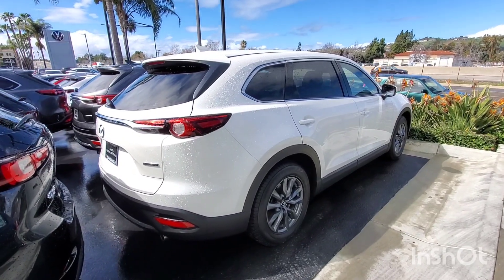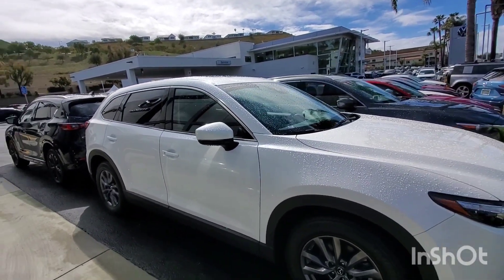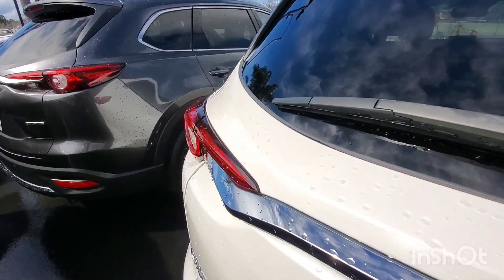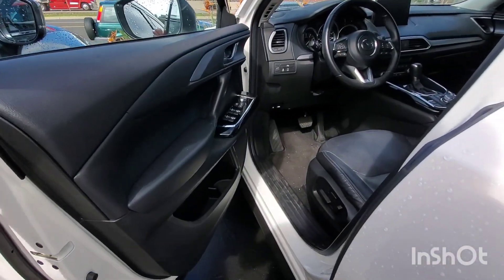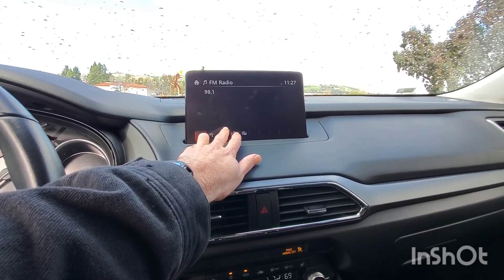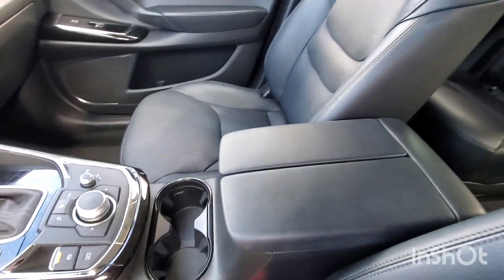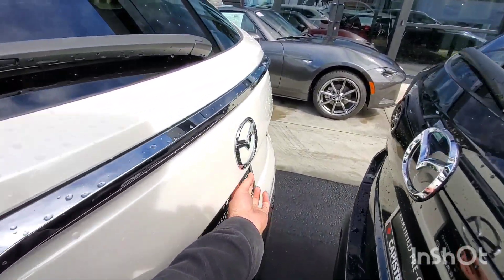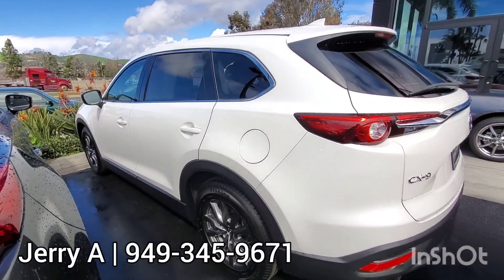2020 CX-9 Tour for Armin U25059